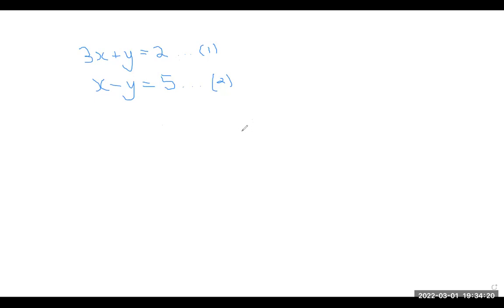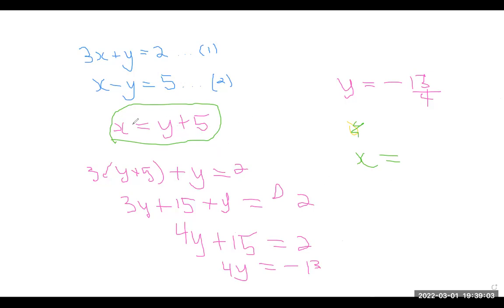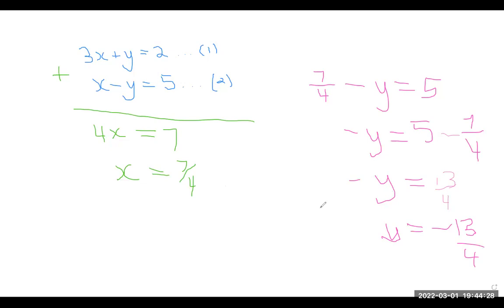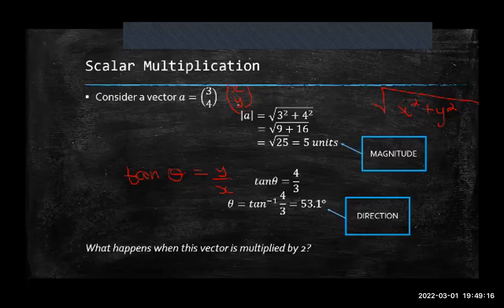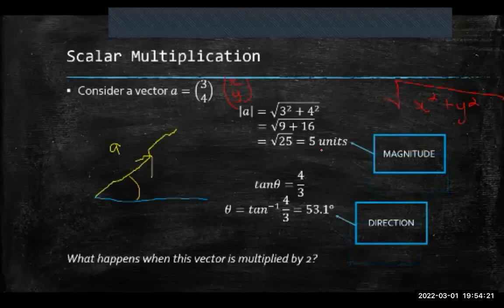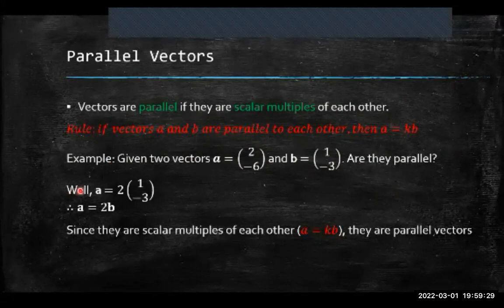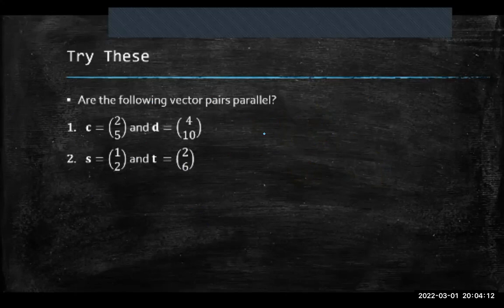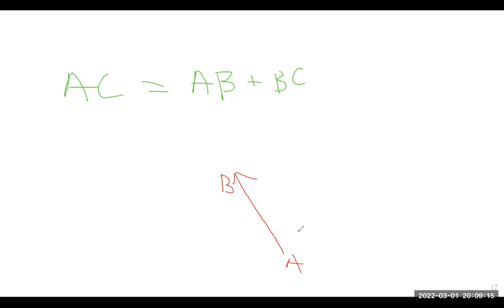Class 38 (part 2)